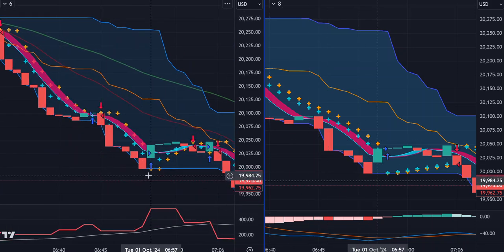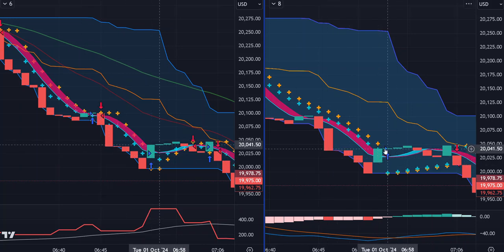One Trade a Day = FREEDOM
In this video I discuss the Ultimate C3Algo trade. By combining the Original system with the aggressive C3Algo trade it created a hyper accurate trade. The catch is that the filters only line up about 10 times in a 8 hour period. Most of the trades so far happen in the morning.